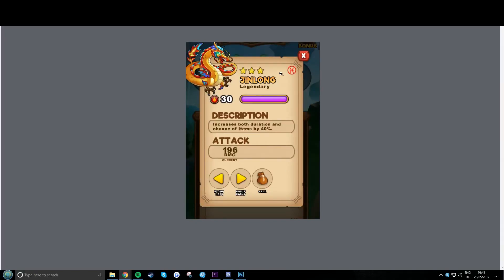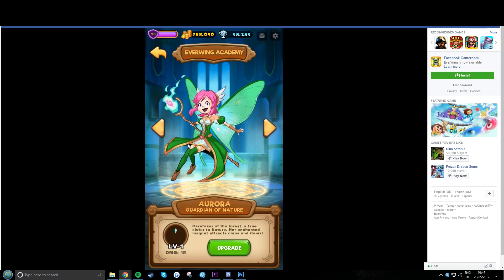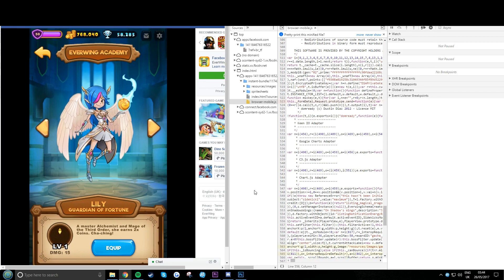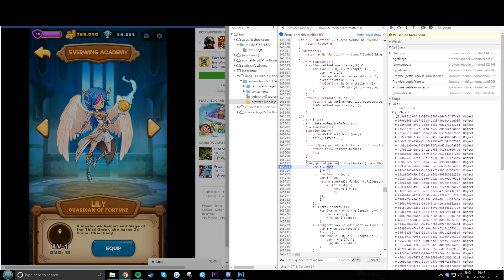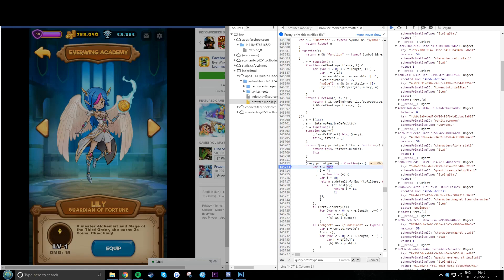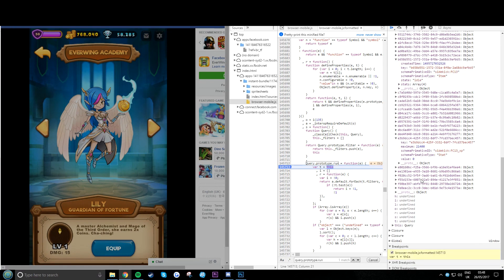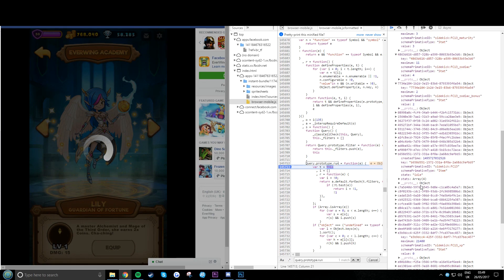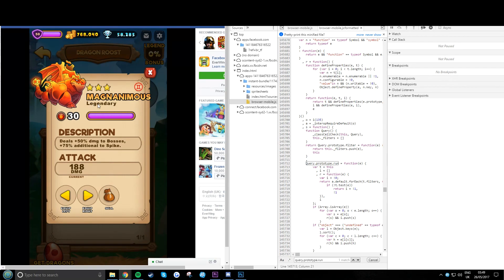[WORKING AS 18/06/2017] INSTA DRAGON EVOLVING TO LV30! (GOOGLE CHROME)(EVERWING) *EASY AND FAST*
INSTANT LEVEL 30 DRAGON!
1- open Google chrome
3- Right Click Inspect Element
4-Open the files I open
5- Click {} AKA Pretty print
6-CTRL + F then search what I say
7- FOLLOW WHAT I DO
8- ENJOY
9- SUB AND LIKE